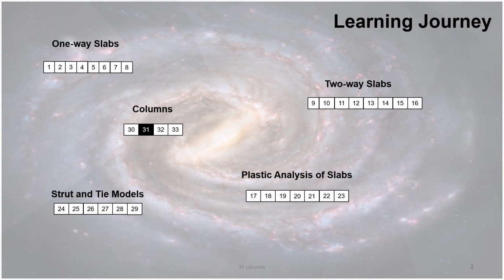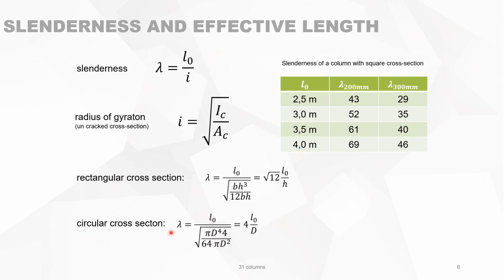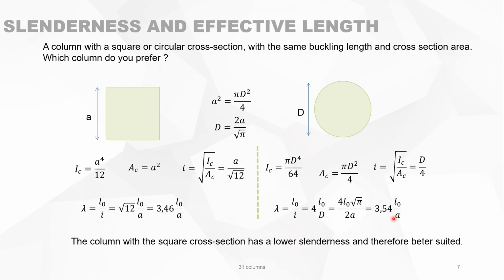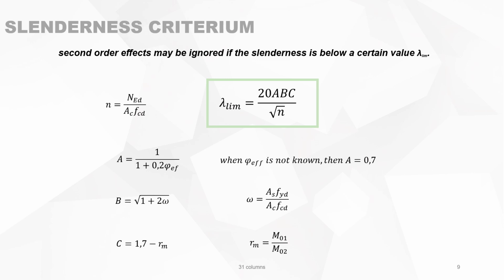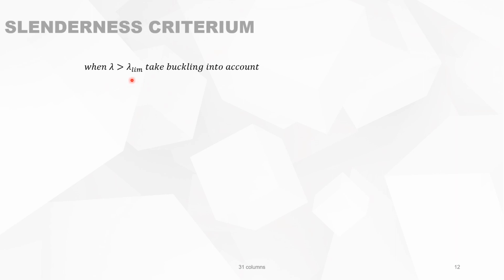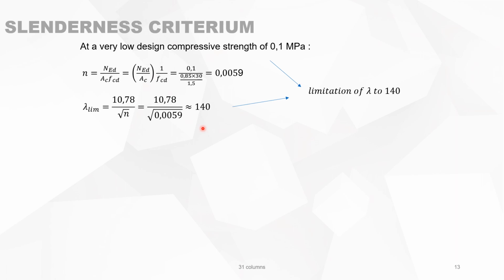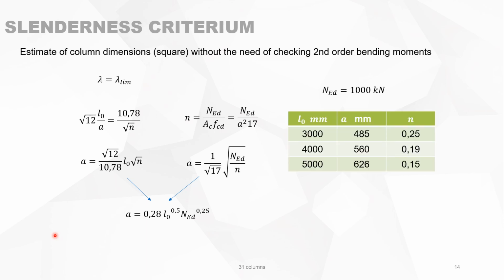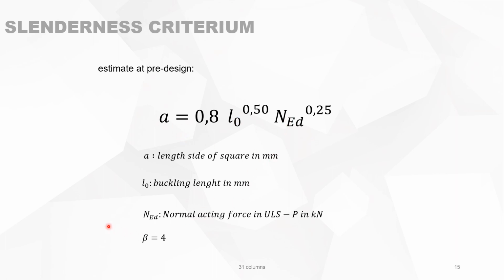31 columns rev 1